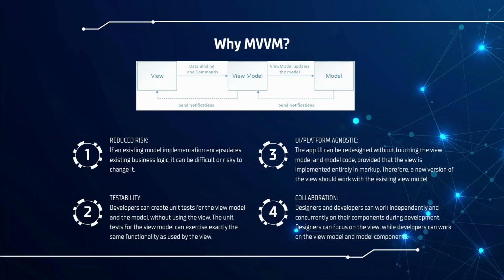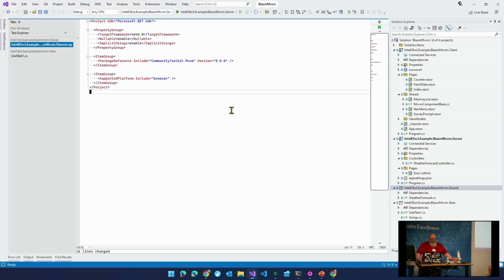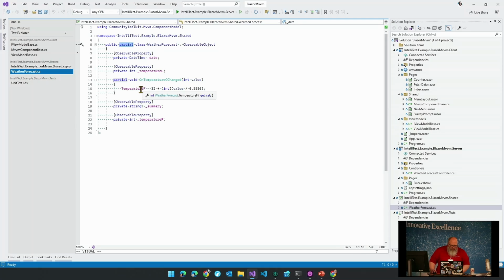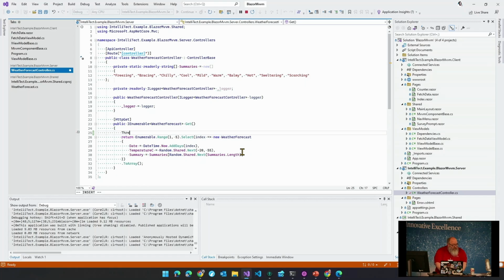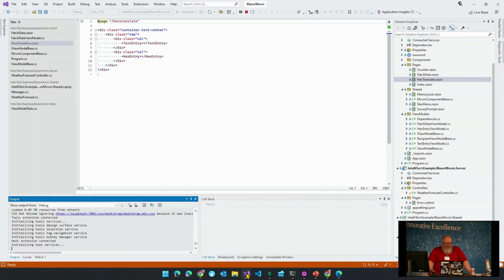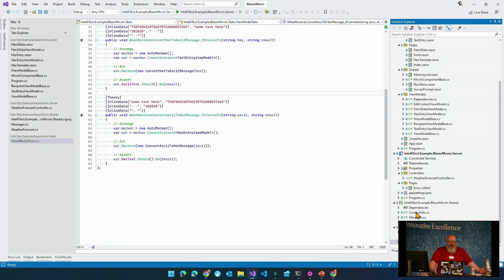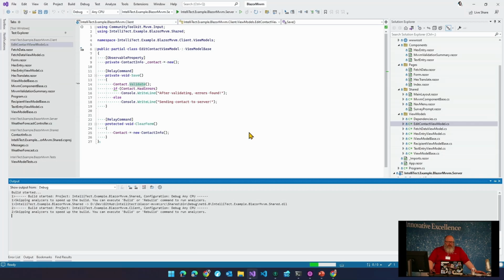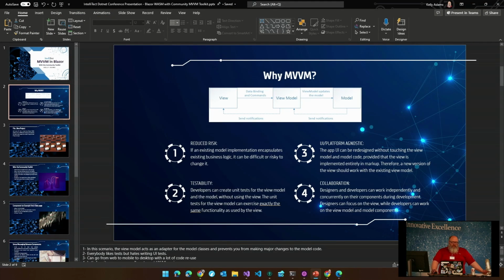Spokane .NET Conference: MVVM in Blazor WASM with the Community Toolkit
Like Blazor but find it hard to test your code-behind? Are you a principled MVVM desktop developer but yearn to write web apps?

The .NET Community Toolkit is a platform-agnostic MVVM (Model/View/ViewModel) framework that makes implementing that pattern a breeze. If you're a web developer looking to adopt the MVVM methodology or a desktop developer looking to build a web app, this talk is for you. Come and learn why Senior Software Developer Kelly Adams loves utilizing it in a ASP.NET Blazor WASM (WebAssembly) application to improve testability, code re-use, and adherence to SOLID principles.